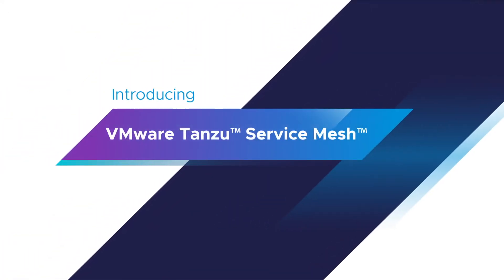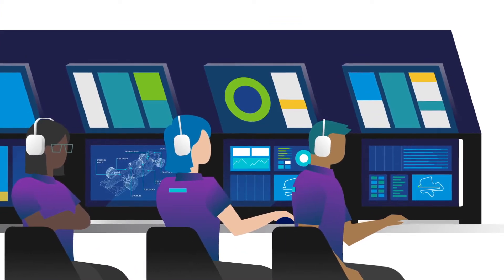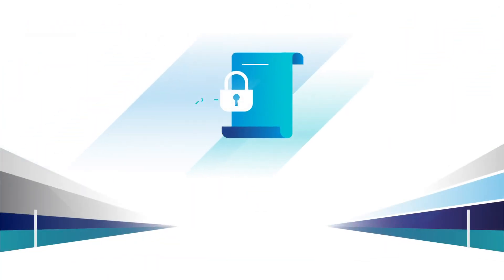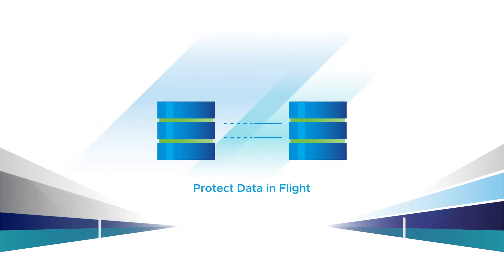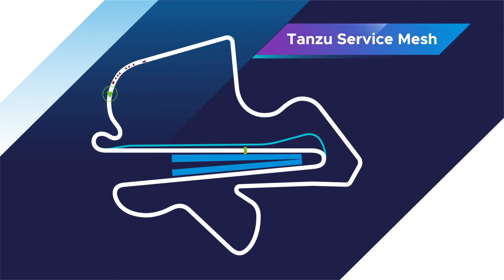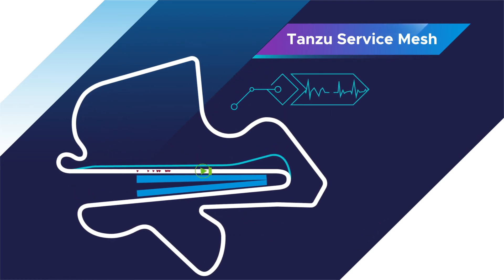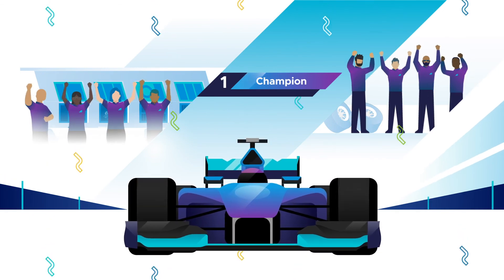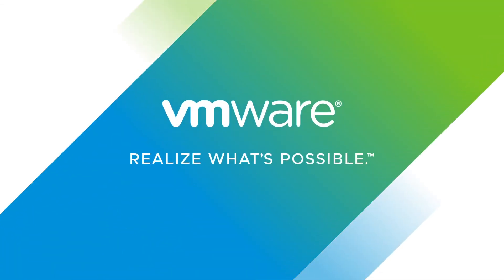Introduction to VMware Tanzu Service Mesh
VMware Tanzu Service Mesh provides consistent operations and security across the end-to-end application transaction—end users to services to data—on any platform or cloud. What’s more, you can simplify lifecycle management of all service meshes within your enterprise.